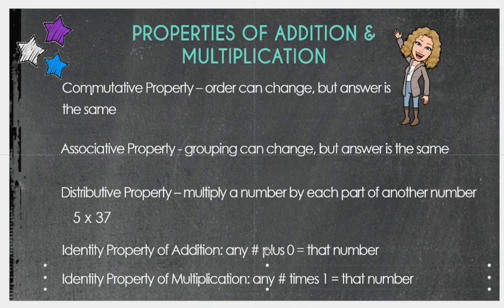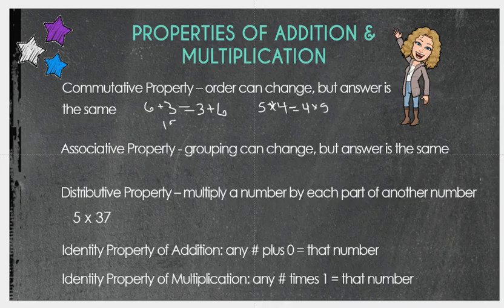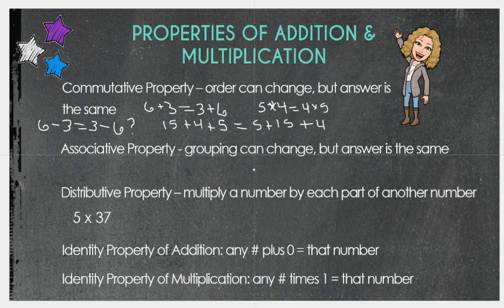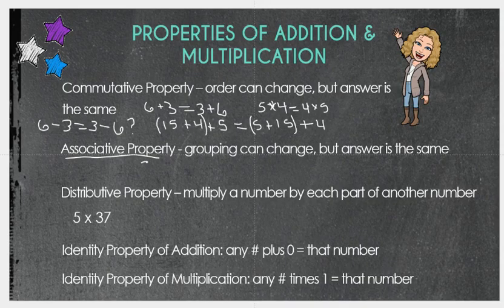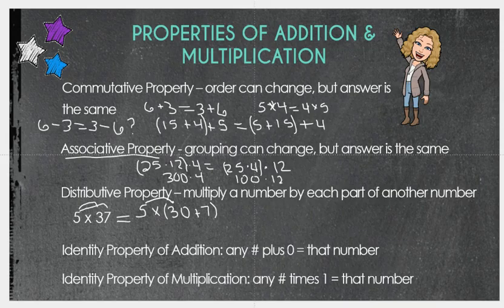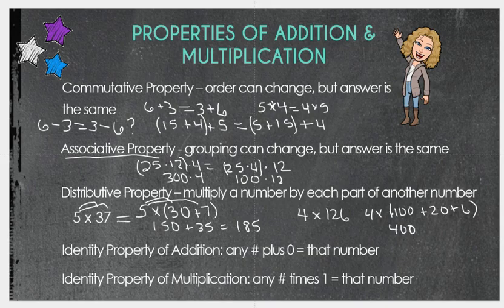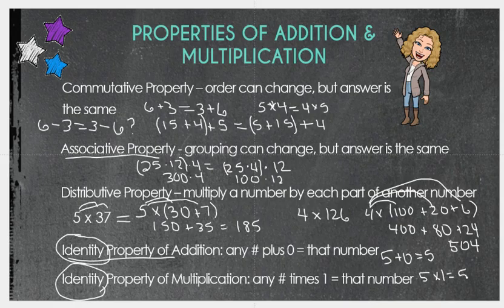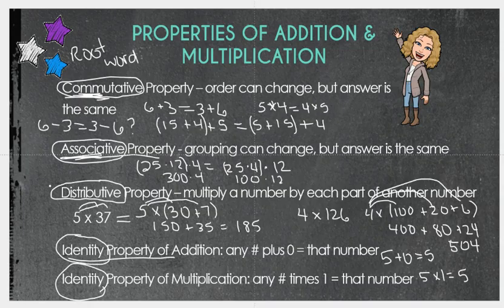Properties of Operations Made Clear | 5th, 6th Grade Math Teacher Tips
Need a refresher on the properties of operations before teaching them to your students? In this video, I break down the key properties of addition and multiplication—commutative, associative, distributive, and identity—with clear explanations and helpful examples.

Whether you're teaching this for the first time or reviewing before a lesson,   this video is for you!

✅ Perfect for 6th grade math teachers
✅ Includes examples and clear explanations
✅ Great for review or prep before teaching

For a unique way to take nots about math properties, check out the Math Wheel